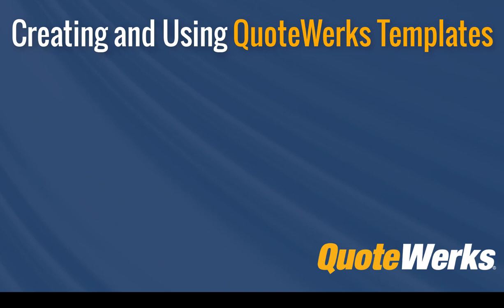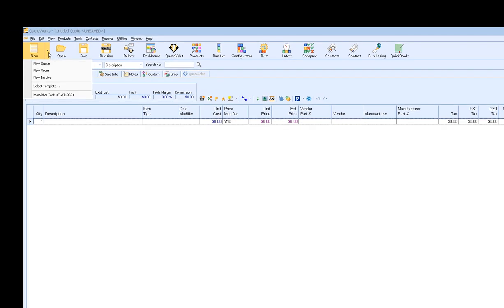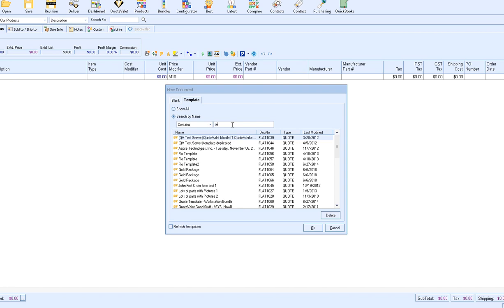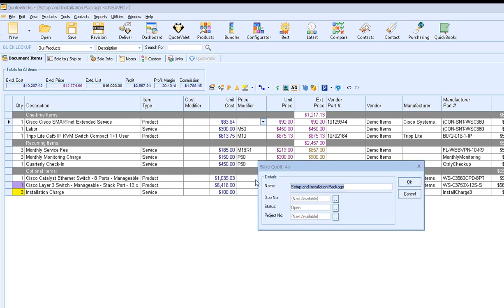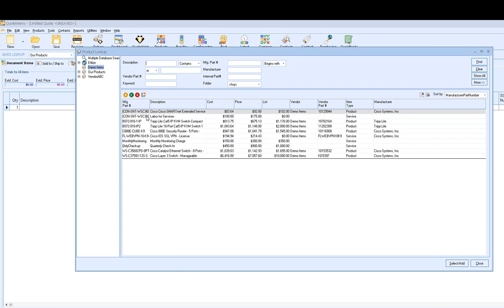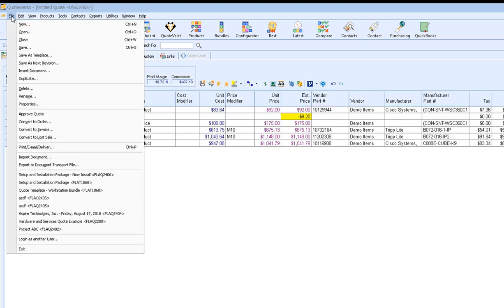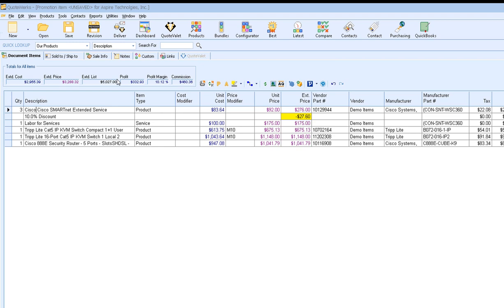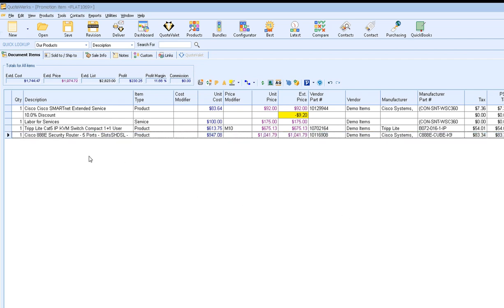Creating and Using DocumentTemplates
Create templates in QuoteWerks to simplify the process of creating quotes or to help introduce new users to QuoteWerks. Creating and using templates is easy, efficient, and only takes a few minutes to set up.